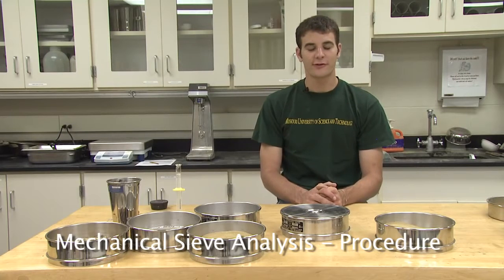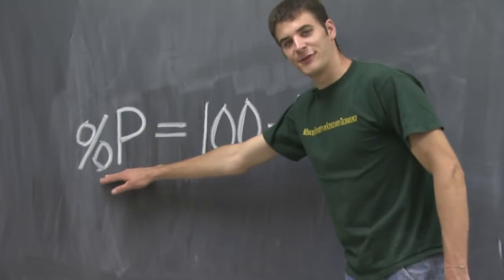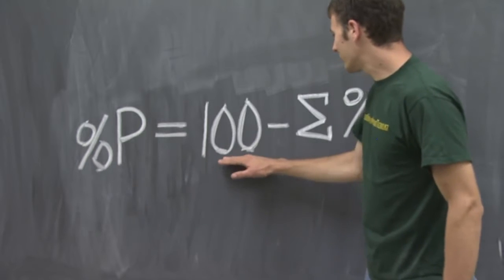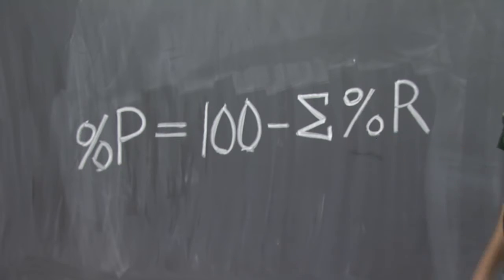Mechanical sieve analysis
Finding soil particle size distribution